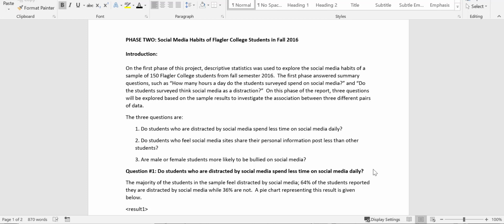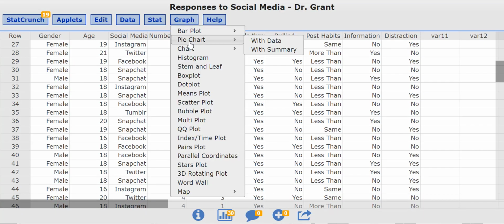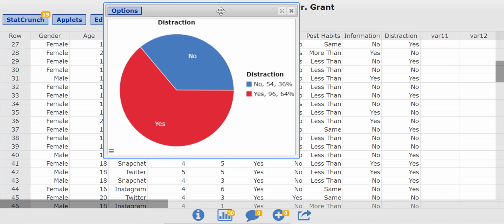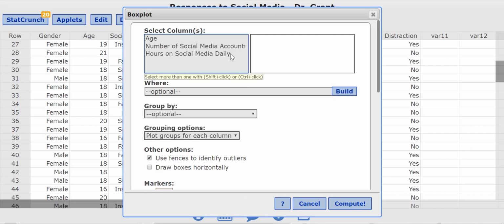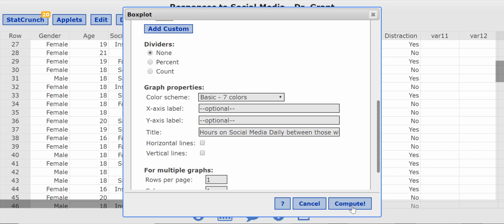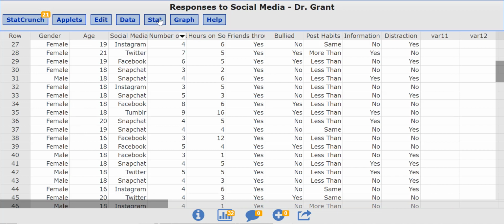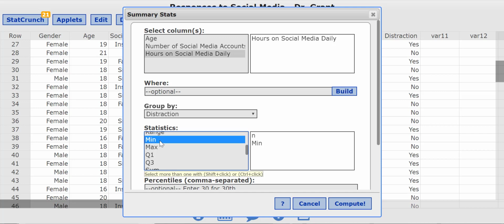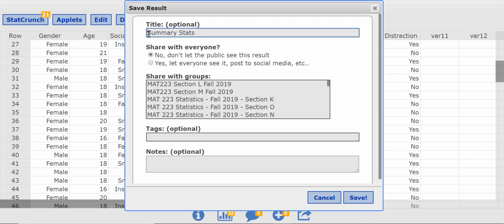Phase Two - Question #1